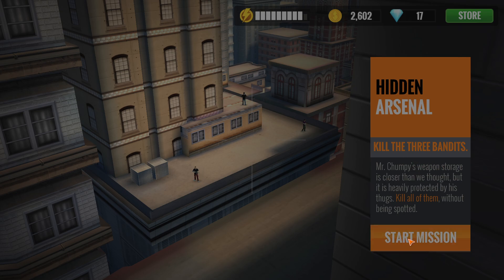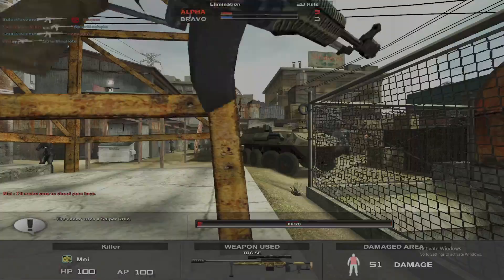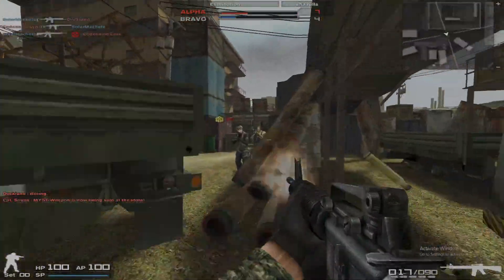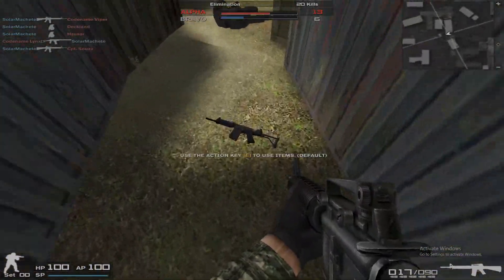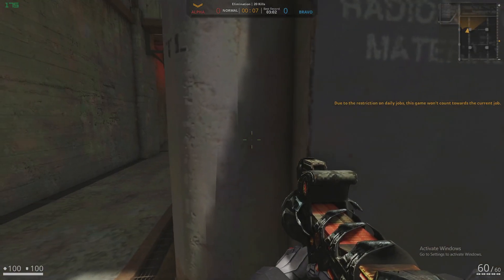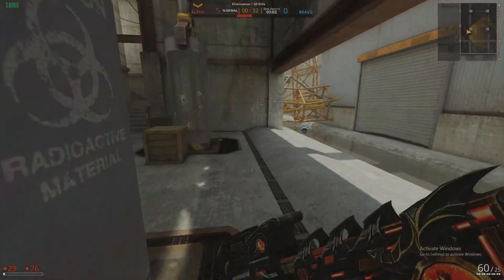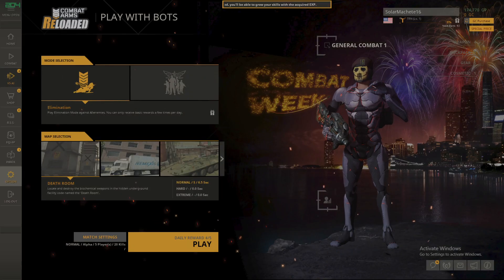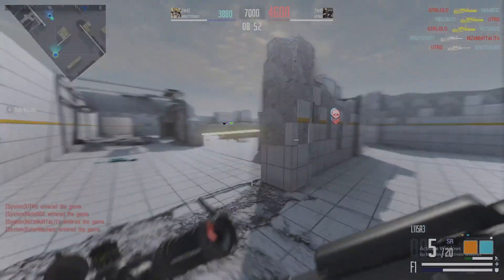Trying 5 Free Fps Games on Steam